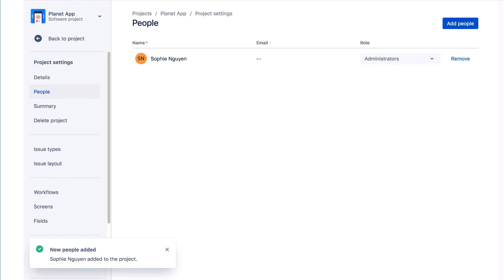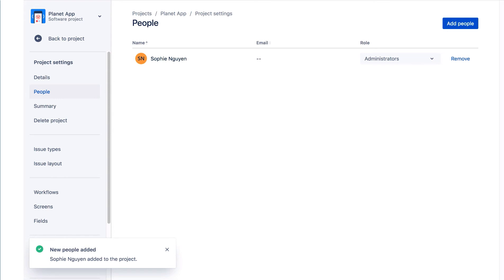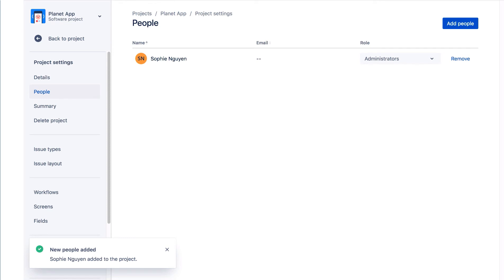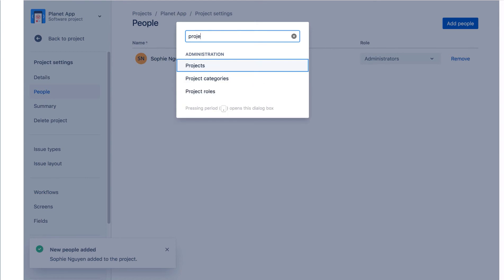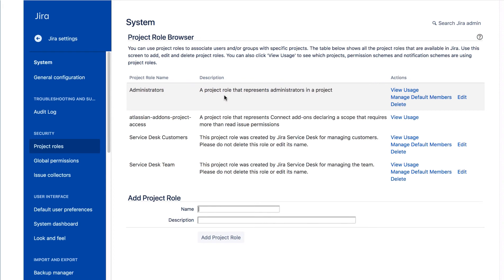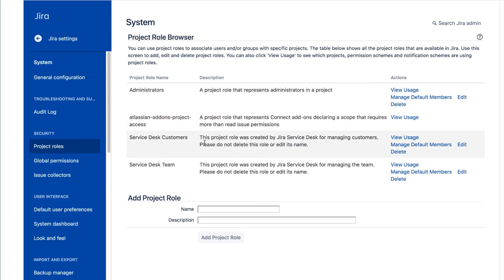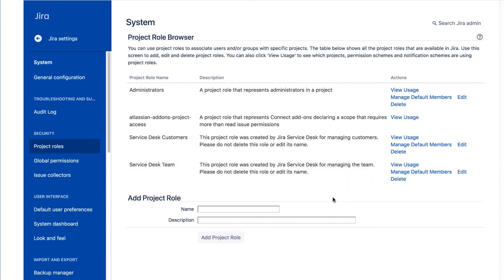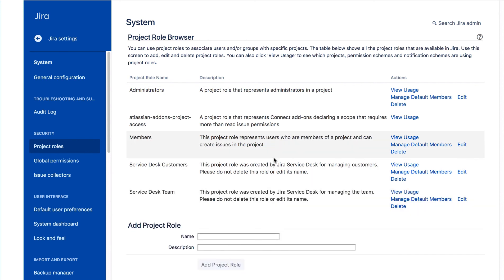How to create a project roles in a permission scheme in a Jira Cloud project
Hello, Jira admins everywhere! In this video, you'll learn how to create a project roles in a permission scheme.

If you're interested in learning more, head to Atlassian University and take our Jira Administration Part 1 course